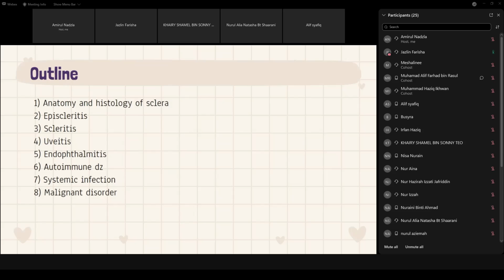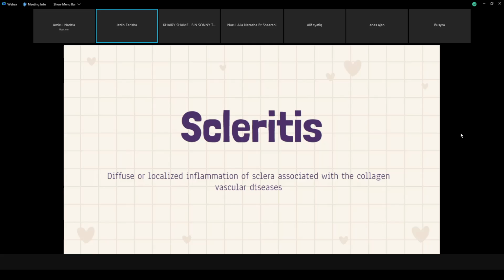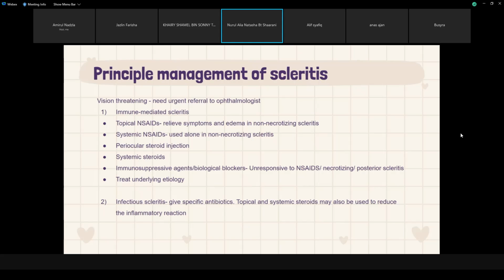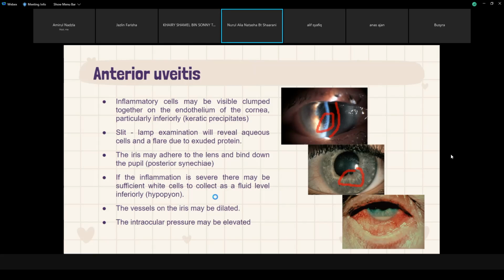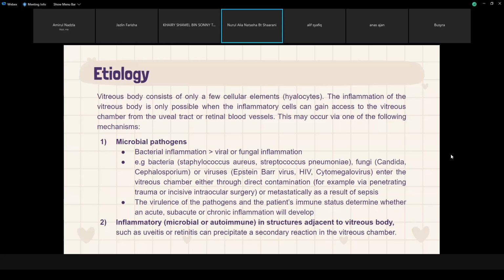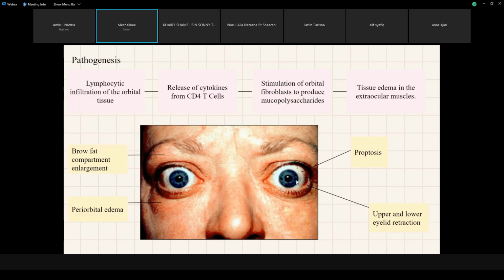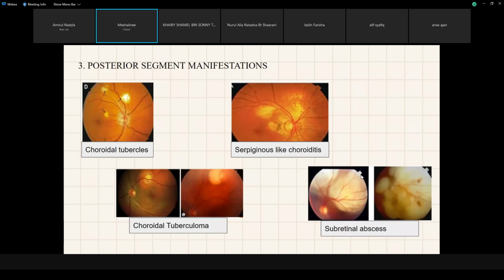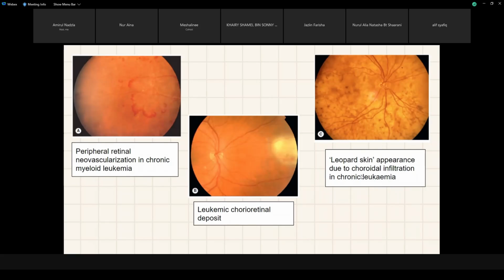Tutorial:Systemic Disease of the Eye